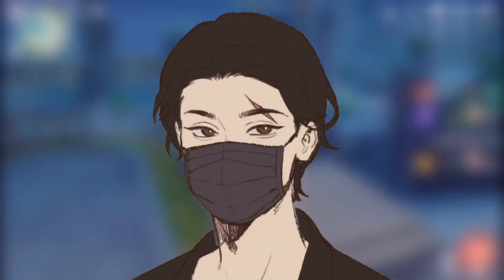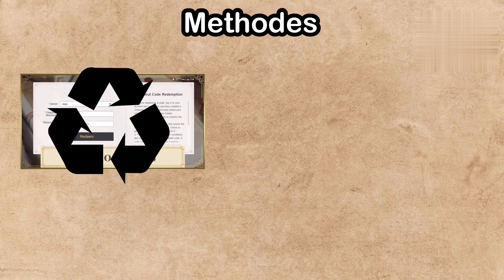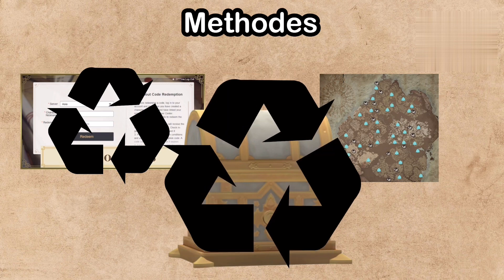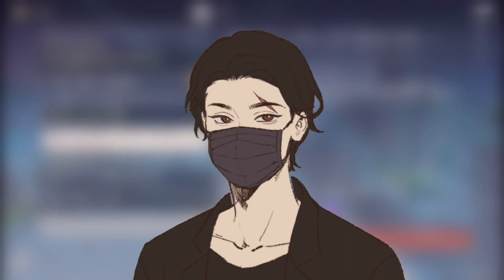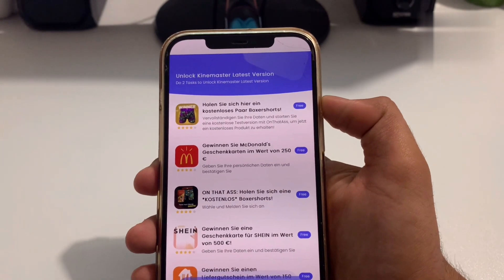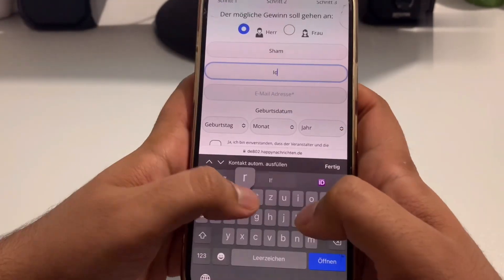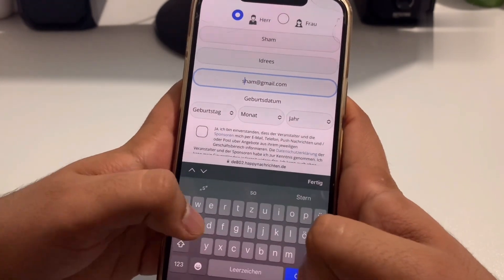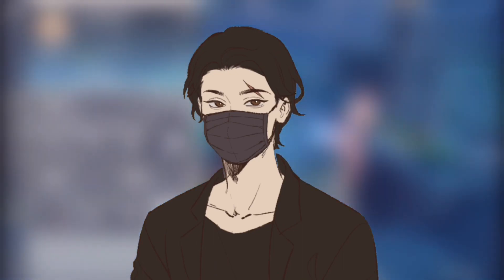5000 FREE Primogems | Genshin Codes | Genshin Impact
5000 FREE Primogems | Genshin Codes | Genshin Impact

Here are the Newest Codes with the Secret Map Location & a Unlimited Spawning Chest

Welcome to our extensive Genshin Impact guide, the renowned action role-playing game developed by miHoYo! In this video, we're here to provide valuable insights on how to acquire free Primogems, the premium in-game currency, to elevate your gaming experience. Follow our expert advice to maximize your Primogem collection, enabling you to unlock additional characters, weapons, and valuable resources.

Section 1: Understanding Primogems
Primogems are the invaluable in-game currency within Genshin Impact that serves as your ticket to obtaining wishes for new characters, weapons, and resources. They hold a pivotal role in advancing through the game and boosting your party's strength.

Section 2: Daily Commissions and Achievements
One reliable method for accumulating Primogems is by completing daily commissions and achievements. These tasks are readily available on both a daily and long-term basis, ensuring a steady flow of Primogems as you fulfill them.

Section 3: Events and Limited-Time Offers
Genshin Impact consistently hosts events and limited-time offers, rewarding players with Primogems for active participation. Stay in the loop with the latest events and seize the chance to bolster your Primogem stash.

Section 4: Adventurer's Handbook and Exploration
Exploring the expansive world of Teyvat and accomplishing tasks listed in the Adventurer's Handbook can yield Primogems. Discover concealed treasures, tackle quests, and unlock achievements during your exploration for additional rewards.

Section 5: Spiral Abyss Challenges
The Spiral Abyss presents a challenging dungeon offering bounteous Primogem rewards upon successful completion. Concentrate on enhancing your characters and strategy to conquer its floors and claim the Primogems that await you.

Section 6: Friends and Co-op Mode Bonuses
Collaborating with friends in co-op mode can yield bonuses, including Primogems, for specific activities. Team up, embark on adventures together, and reap the rewards of cooperative gameplay.

Section 7: In-game Codes and Promotions
Periodically, miHoYo releases redeemable in-game codes and promotions that bestow Primogems and other rewards.

Section 8: Gacha Wish System and Primogem Spending Strategies
The Gacha Wish system lets you spend Primogems for a chance to secure powerful characters and weapons. We offer valuable advice on optimizing your Primogem usage and enhancing your prospects of acquiring sought-after items.

In conclusion, amassing Primogems in Genshin Impact involves a blend of dedicated effort, strategic gameplay, and seizing various opportunities. By adhering to the tips and strategies outlined in this video, you'll be well on your way to accumulating a substantial reserve of Primogems, enriching your gameplay, and accessing thrilling content in the game.

Enjoy your journey through the captivating realm of Teyvat!

Please note that this video is purely for educational and informational purposes. The methods described may be subject to changes and updates from the game developers. Always stay updated with the latest in-game events and official announcements for the most current information.